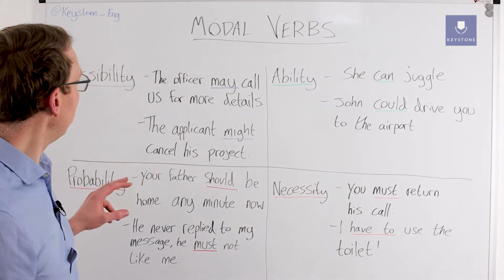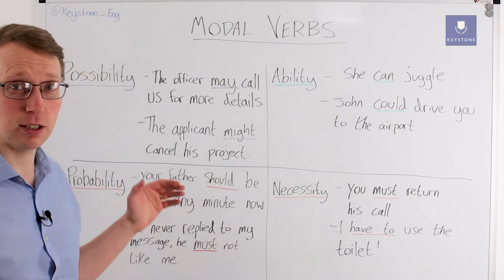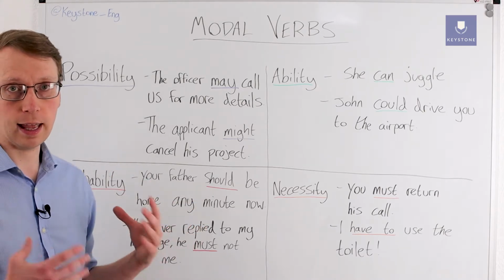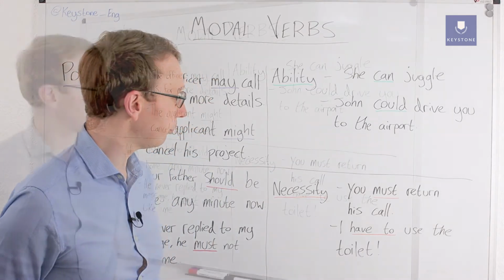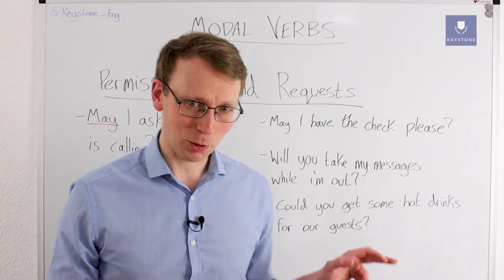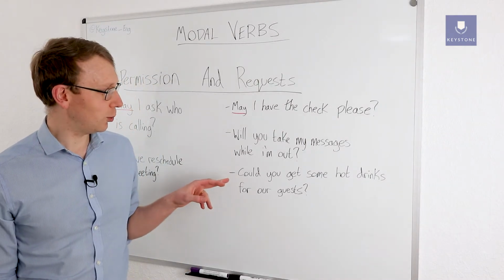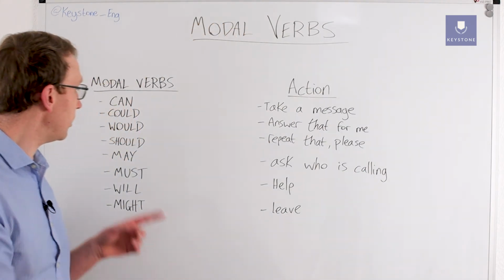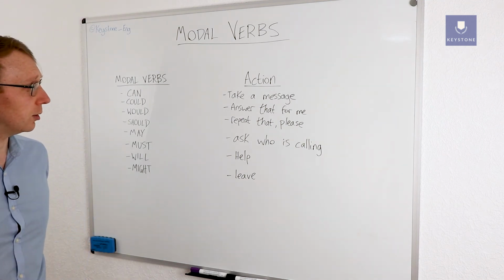How to Use Modal Verbs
In this video you'll see why using Modal Verbs is SO important if you want appear polite in business. Modal verbs add more meaning to a sentence and also help you to sound more polite when making requests. Watch this lesson to learn how to use modal verbs correctly in English.

Canon M50 with the 22mm lens
HD Logitech for live videos

What microphone do you use?
Snowball for live streams

Please note, any links to products on my videos are usually affiliate links, which simply means that I will earn a small commission each time someone buys a product through it.

If any huge organisations want to pay me shed loads of money to do a sponsored video, I will clearly state in the video and in the description that the video is sponsored. 🤑